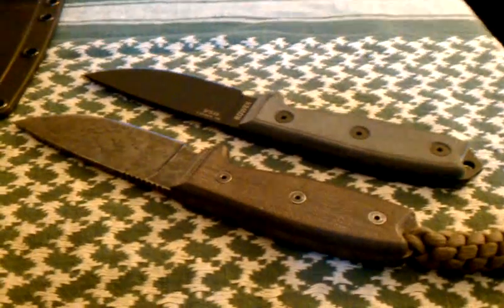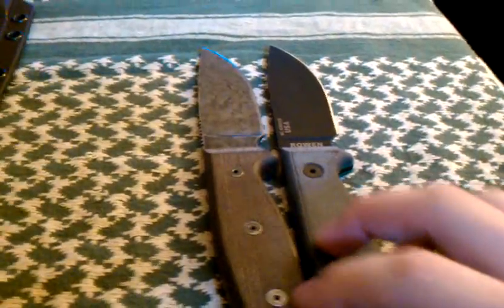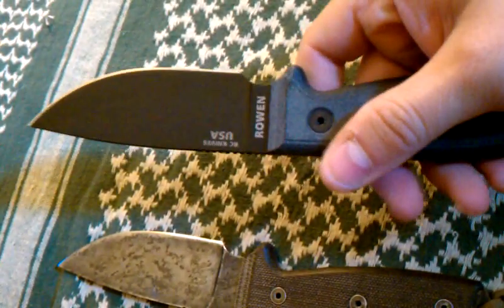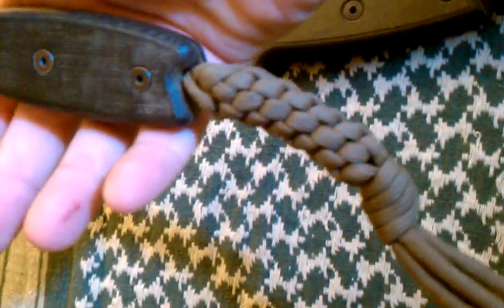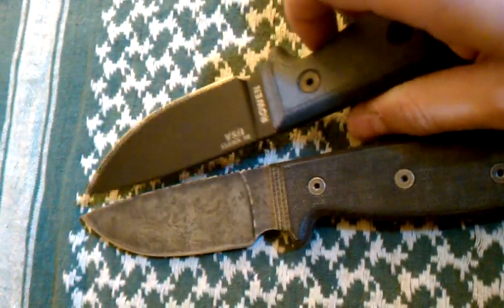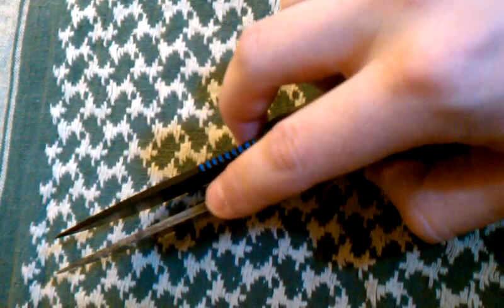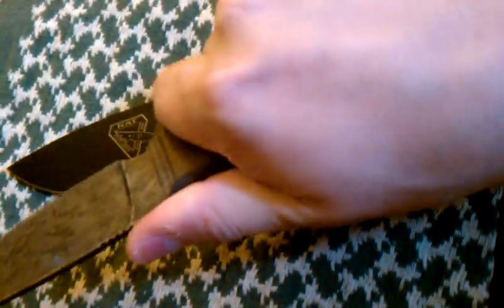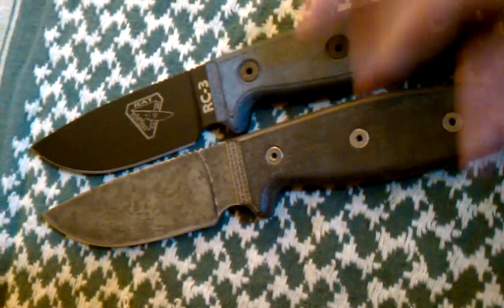Ontario rat3 and rc3 comparison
Just my opinion, forgot to mention sheaths are the same, Esee has better customer service by far.